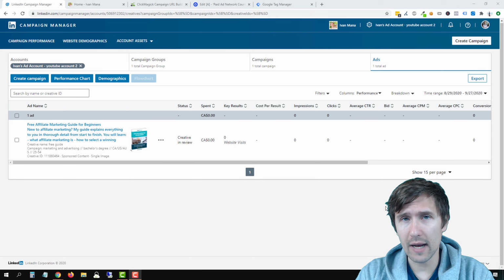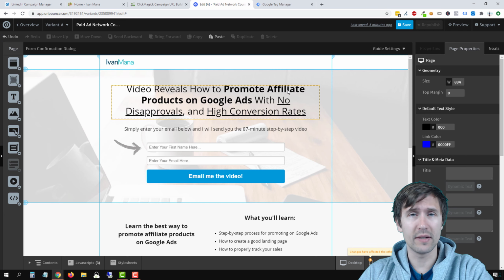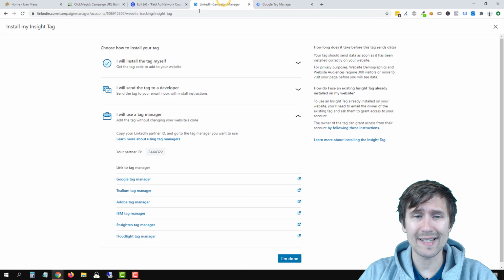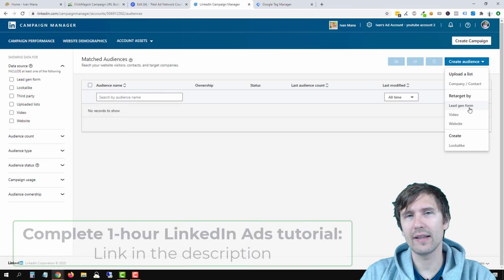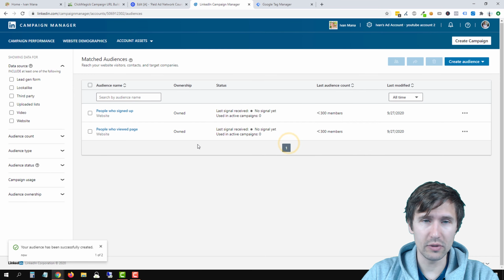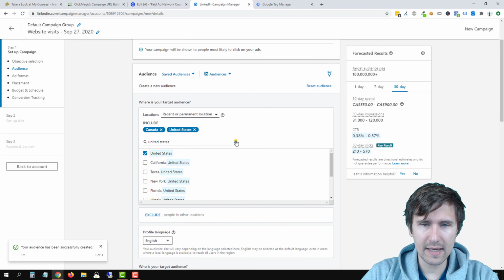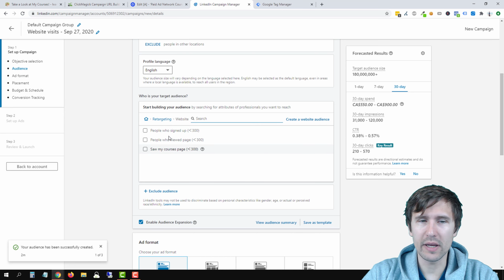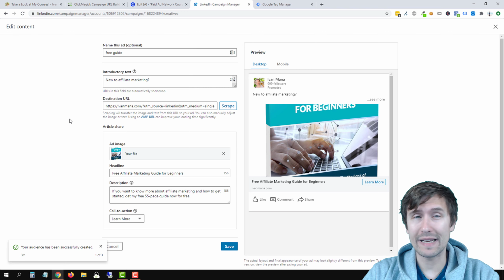How to Create a LinkedIn Ads Remarketing Campaign (Step-by-Step Tutorial)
How to create a LinkedIn Ads remarketing campaign? Follow along with me in this video and you'll find out!

Before you go any further however, make sure that you already set up your LinkedIn account and created a campaign - if you haven't, watch this video first:

Or if you want the complete 1-hour long LinkedIn Ads tutorial where I teach you everything you need to know about LinkedIn, then watch this video:

That being said, let's get into it as there are some things we have to do before we are able to create our LinkedIn Ads remarketing campaigns.

Step 1: Add the LinkedIn Insights tag to your website

So the first thing you have to do is add the tracking code to your website/funnel before you can create audiences.

This is because you need to allow LinkedIn access to track your website, so by adding this code, you'll be doing just that.

If you don't have Google Tag Manager, you just have to add this code before the closing BODY tag of every single page of your website.

If you have ClickFunnels for example, you should be able to add this code just once for your funnel and it'll automatically add the code everywhere throughout your pages.

Otherwise, you just have to go ahead and manually add the code on every single page of your site.

If you do have Google Tag Manager, you simply have to copy the code provided and paste it in the LinkedIn tracking code section.

Make sure to select the "All Pages" trigger, so that the code will be added to every page of your site.

And of course you also have the option to send this code to your developer so that they will implement it themselves.

But once you've done all that, let's move on to the next step!

Step 2: Create your remarketing audiences

I have 2 detailed courses teaching you how to create highly-engaged remarketing audiences and then promote to them on Google Ads and Facebook Ads.

In the meantime, all you have to do is create the audiences based on specific URLs.

For example to create a list of people who went to your landing page but didn't sign up, you would create an audience list of people who visited the URL contains "landing-page" for example, and then create another audience of people who visited the URL contains "thank-you" for example.

When you create your ads, you should be able to include those landing page visitors and EXCLUDE people who signed up.

It's as simple as that and you would just follow the process for every different audience you want to create.

If you are running video ads, you can also create audience lists of people who watched a specific percentage of your videos.

You can also import your customer list of people who either bought or signed up, and then use that as the basis for your audience lists.

Better yet, you will be able to create a LinkedIn Ads lookalike audience of those customers who already bought or signed up, allowing the LinkedIn algorithms to find people similar in characteristics to those who are in your audience list.

Once you create your audiences, let's move on to the final step in creating our LinkedIn Ads remarketing campaigns!

Step 3: Create the remarketing campaigns

Once you created your audiences, all you have to do now is create tailored ads that promote to them.

So for the ad copy you can say something like "take a look at these buscuits, we now have a 20% limited-time discount!"

For people who landed on your landing page but didn't sign up, perhaps you can provide a little more information about whatever it is you're offering, or come at it from a different angle.

In our example, to retarget people that didn't sign up for my free affiliate marketing guide, I let them know that my guide has 55 pages worth of information and includes images and videos, something they might not have known before that might intrigue them even more.

You can also create ads for people who signed up or bought already, upselling them and giving them an option to purchase something else.

And so that's the idea - play around with it, create your audiences and then create tailored ads talking specifically to these people.

And that's how you create a LinkedIn Ads remarketing campaign!